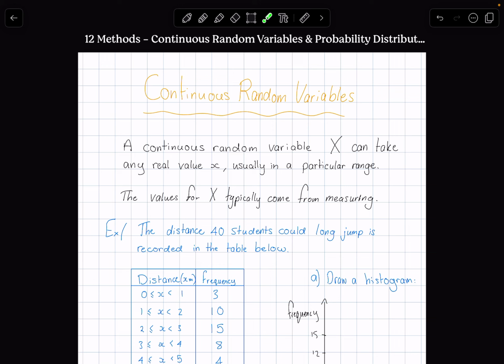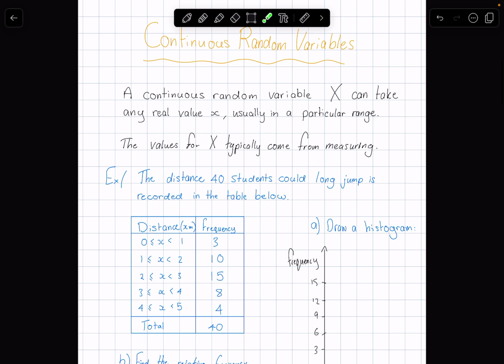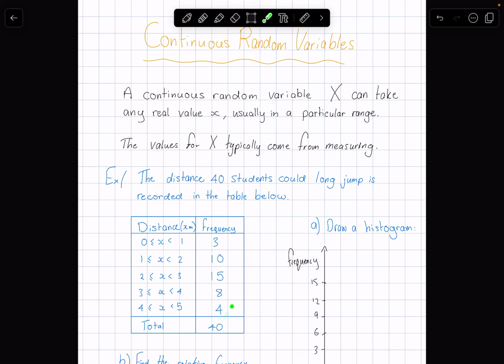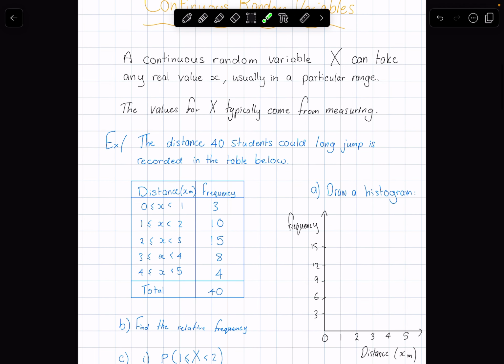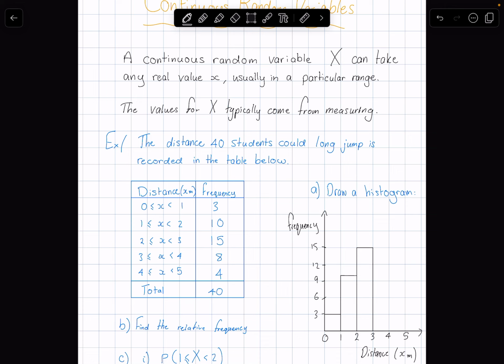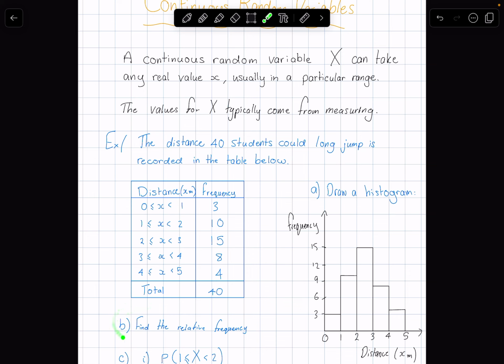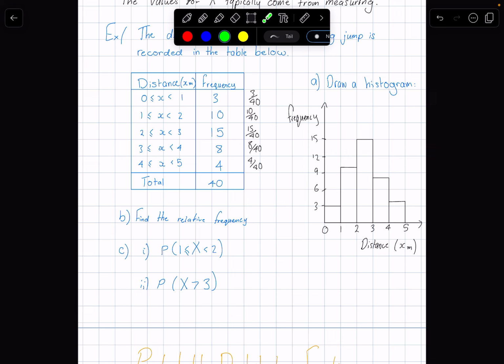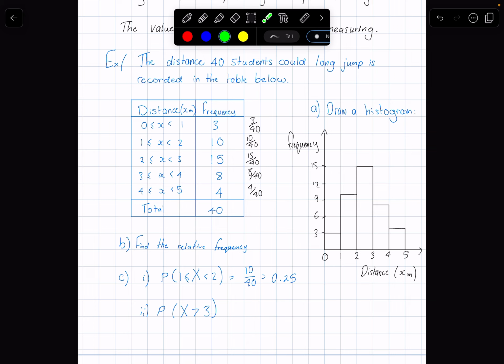Continuous Random Variables